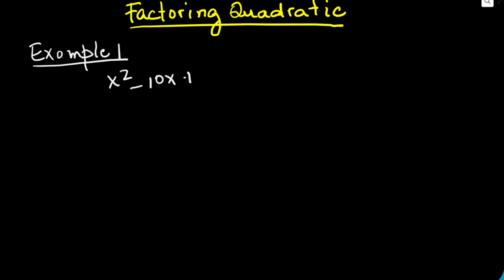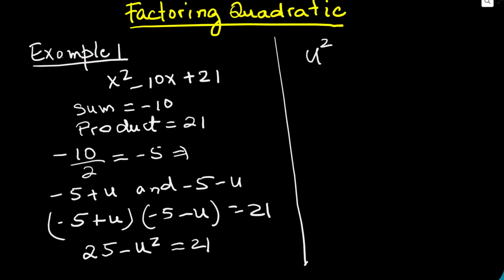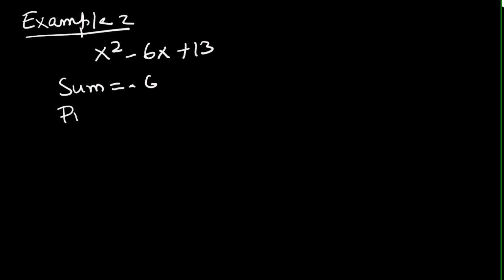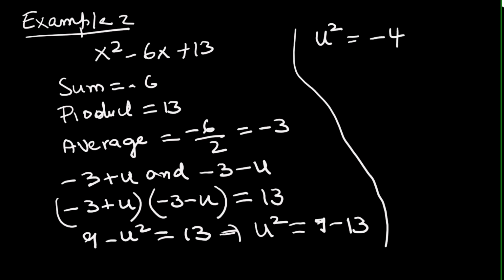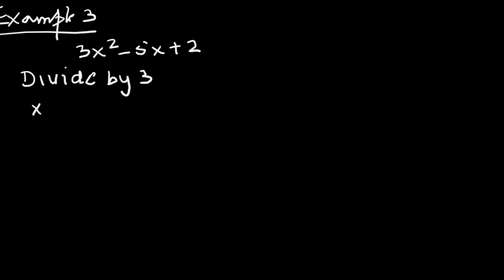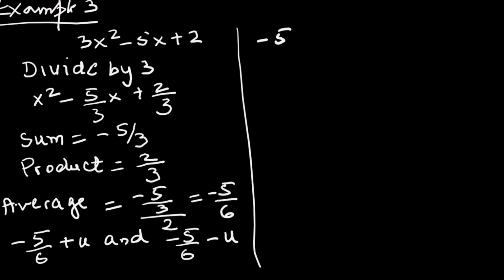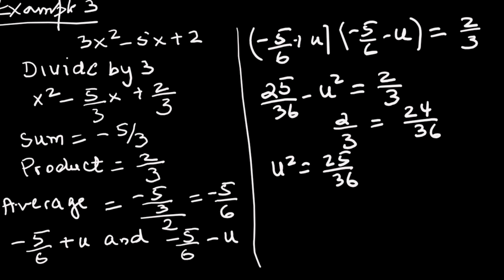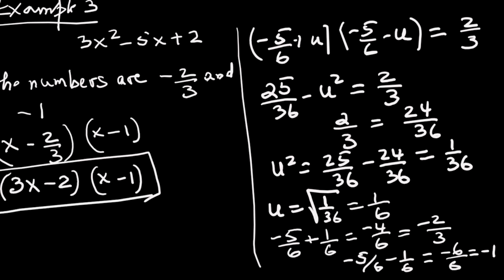Factoring Quadratics: The Ultimate Math Hack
Welcome back to Algebra and Geometry Explained!
In this video, you’ll learn how to factor quadratic equations without guessing using a clear, logical method based on the sum, product, and average of the roots.

We’ll walk step-by-step through examples like
x² − 10x + 21,
x² − 6x + 13, and
3x² − 5x + 2,
to show you how to factor any quadratic — even when the leading coefficient isn’t one or when the roots are complex.
Whether you’re a Grade 9 or Algebra 2 student, studying AS level math, or reviewing factoring quadratic equations with large numbers, this guide breaks it down in a way that’s easy to follow.

Here's a video showing you how to approach factoring quadratic equations using a simple method. This method shows how to solve without guessing. Check out this helpful math video!